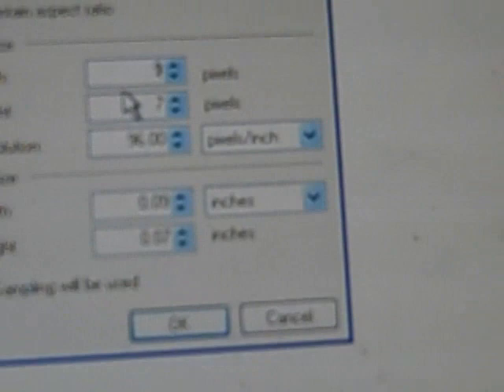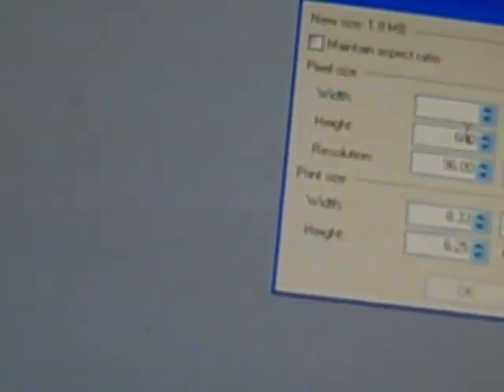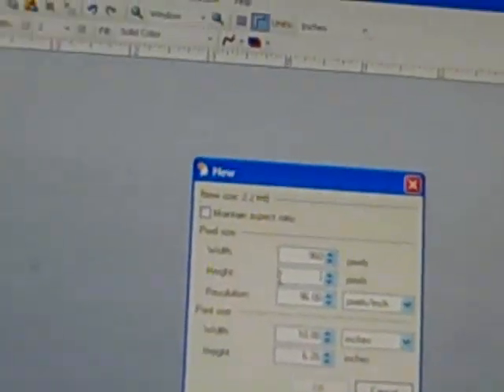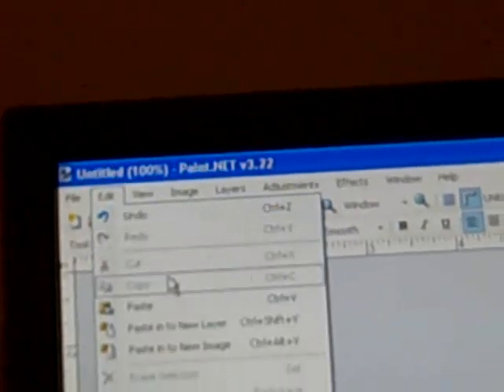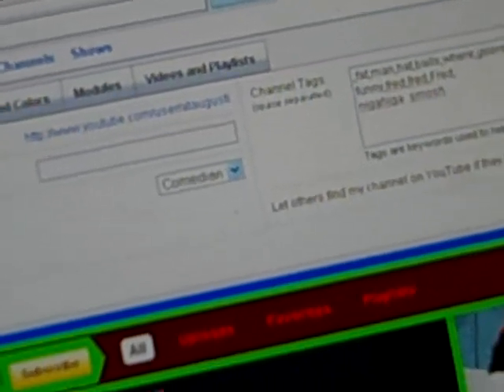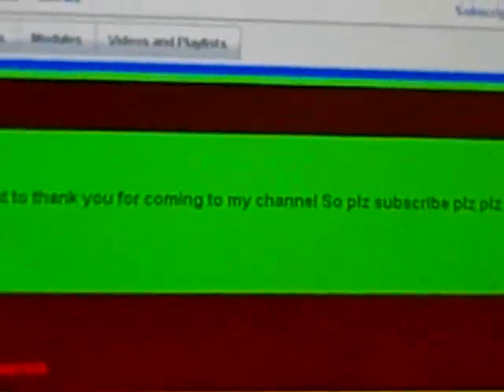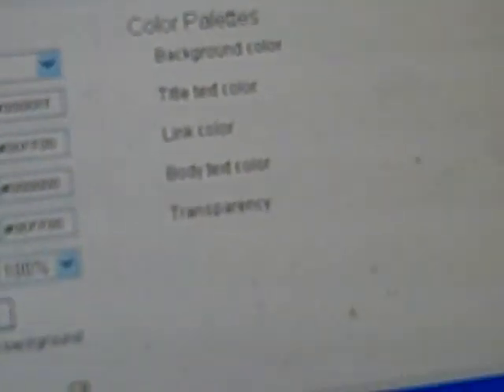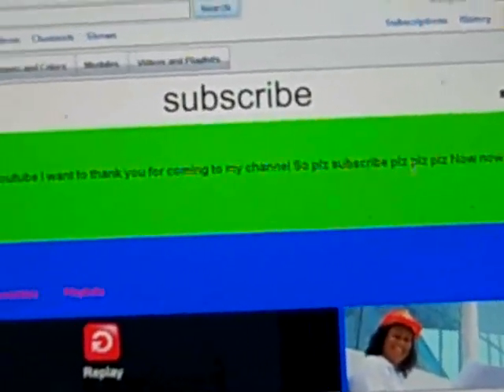How to add a banner to your channel without being a partner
How to make a banner on your channel without being a partner